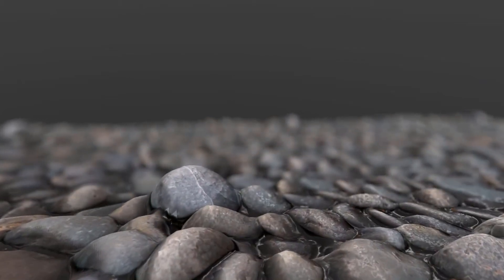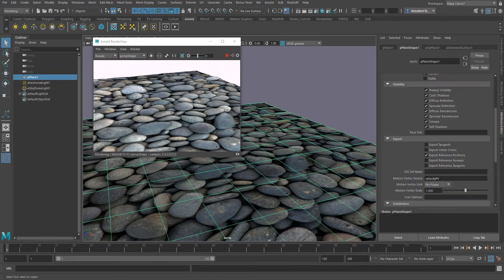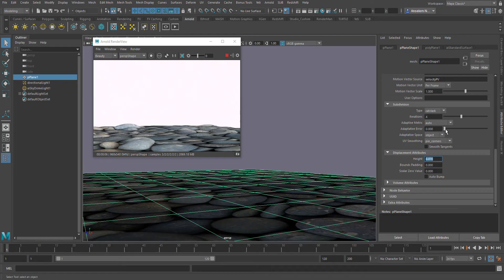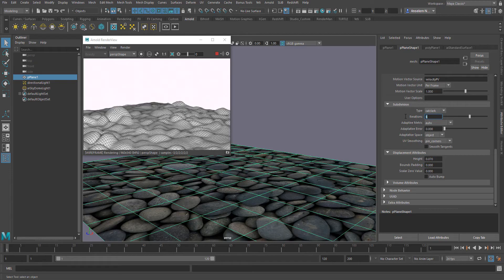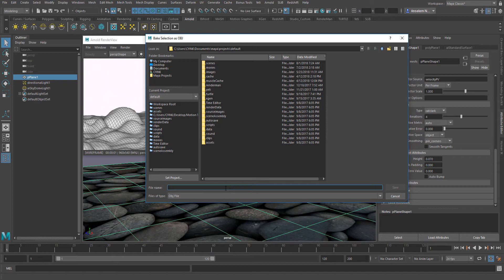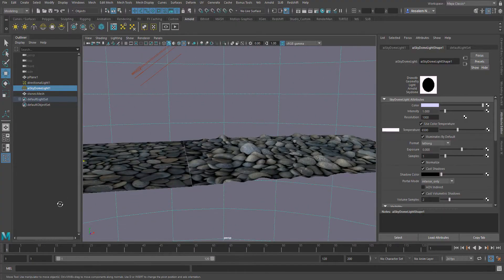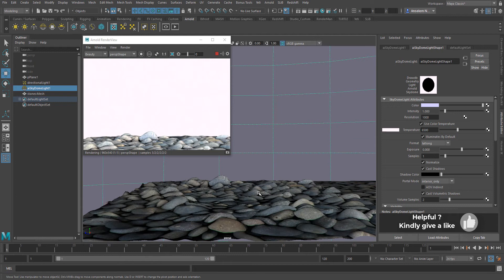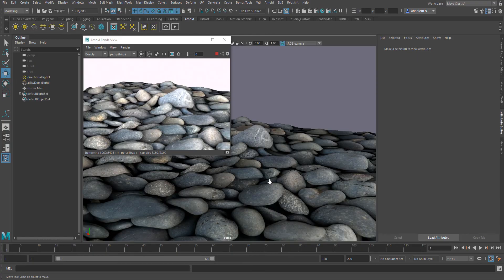Displacement to Mesh in Arnold 5 & Maya 2018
Create mesh from your displacement in this quick and easy to follow tip and troubleshooting video.

In today's video went through how we can create a mesh from a displacement texture from a simple plane using Arnold 5 which now ships with Maya 2018, export the texture, apply textures and also trouble shoot various displacement issues.
this tutorial is quite simple and straightforward.

You can use displacement maps to achieve some sense of dept and realistic feel to a character or an object.

Cheers and have fun learning!